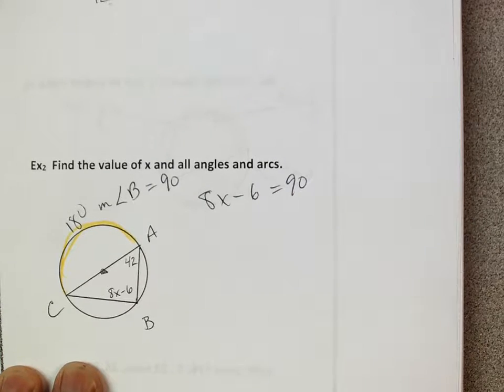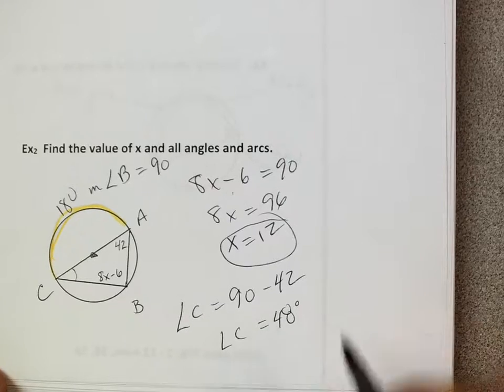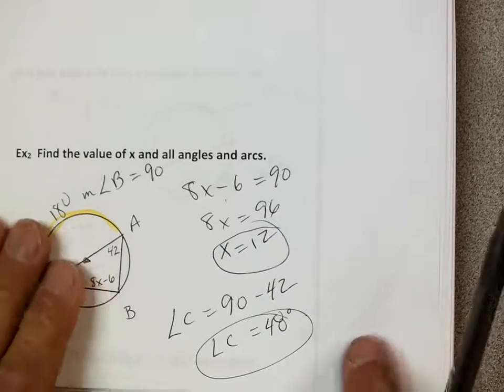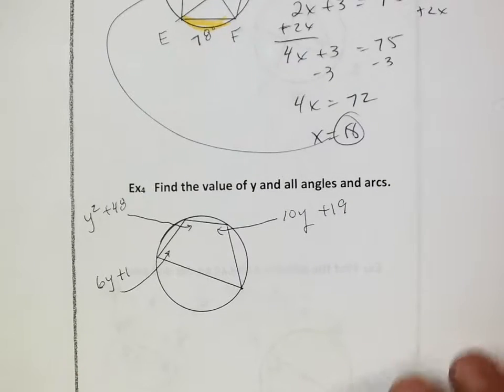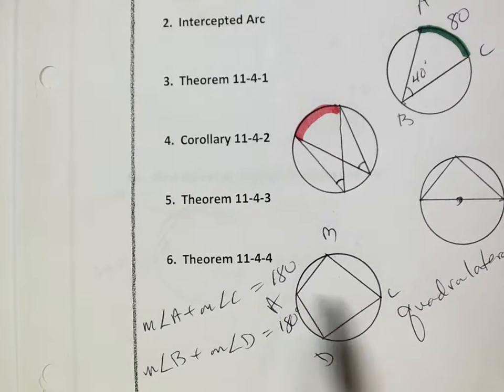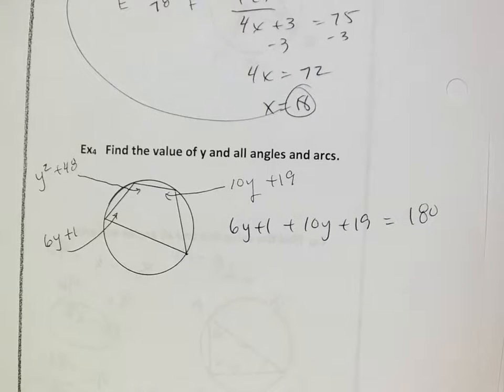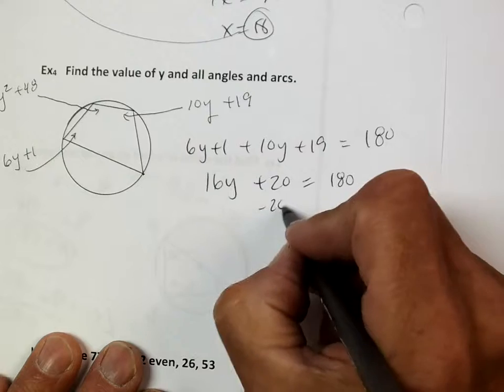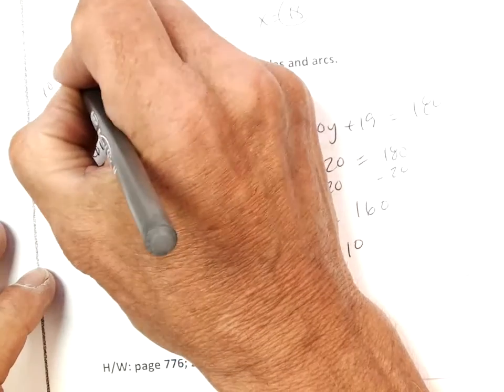Inscribed angles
Description